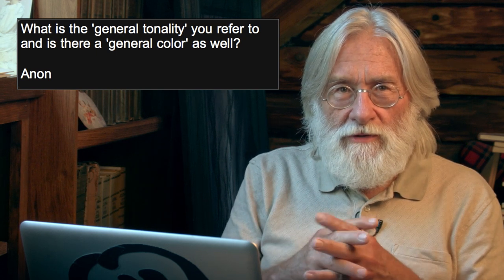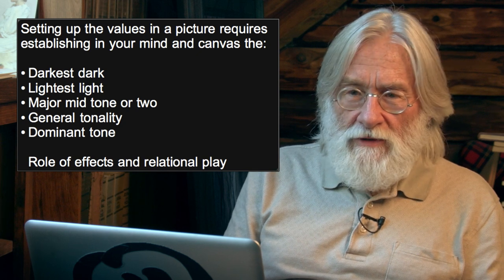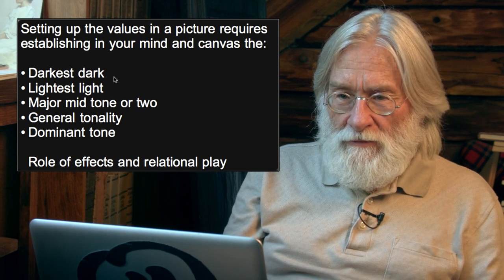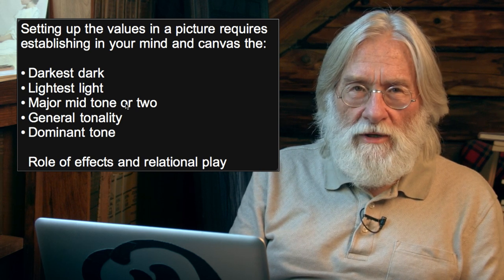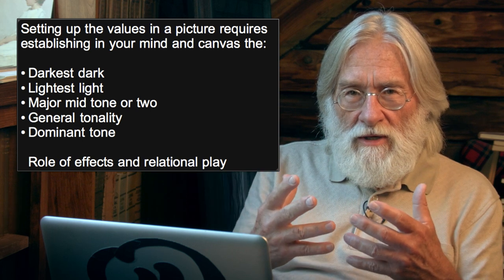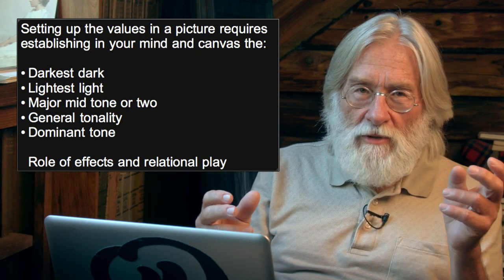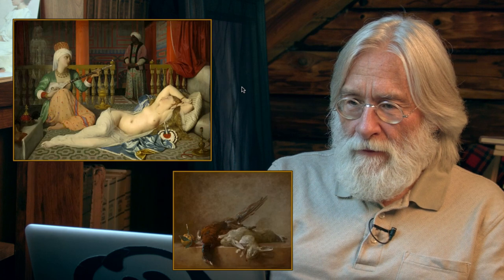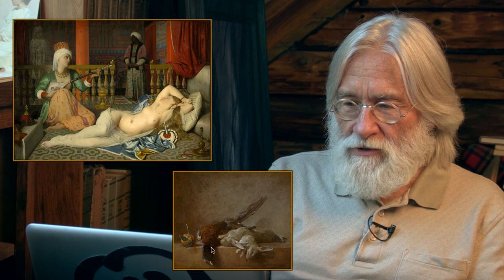General Tonality #153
Pictures have a dominant value, an overall value, that must be considered along with darkest dark and lightest light when deciding the values to use in a painting. While the uninitiated think we match values one-to-one experience painting from life soon disabuses one of that idea and we are forced to see relationally after all.

In Response to Anon